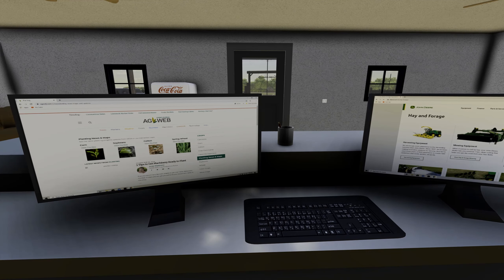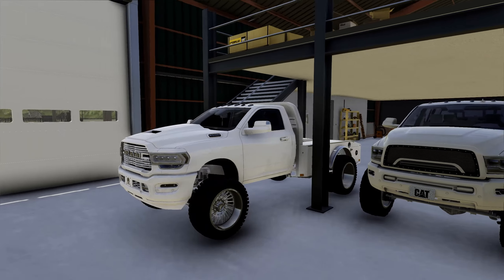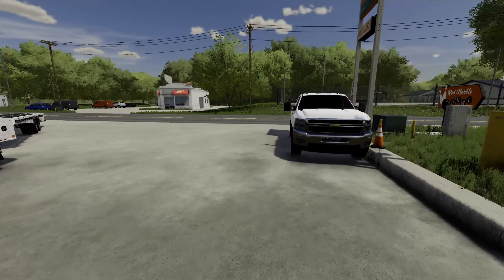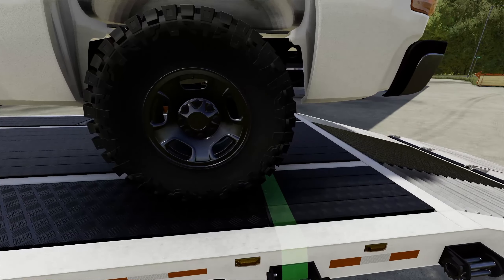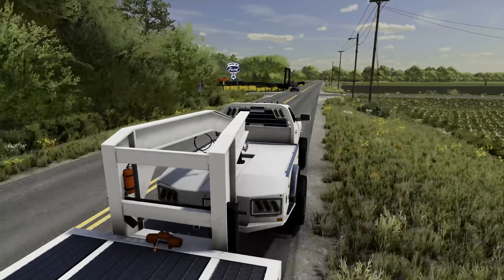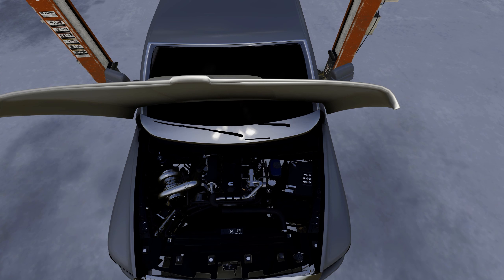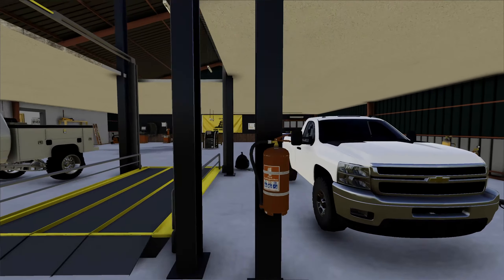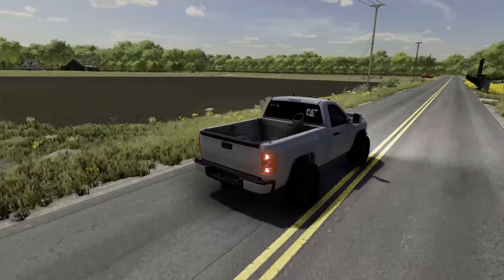Building a 1000HP Duramax "Shorty"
Today In Farming Sim 22 i build a duramax shorty